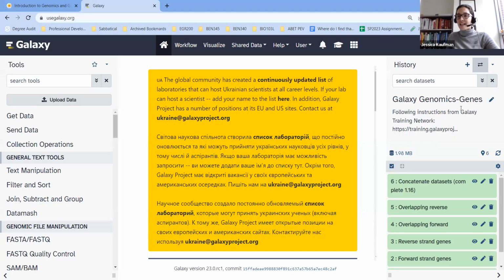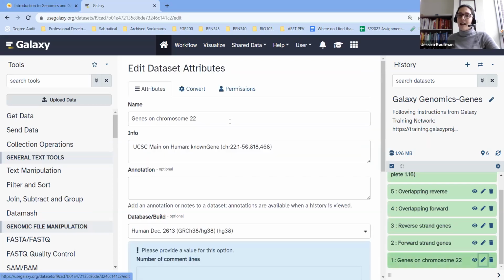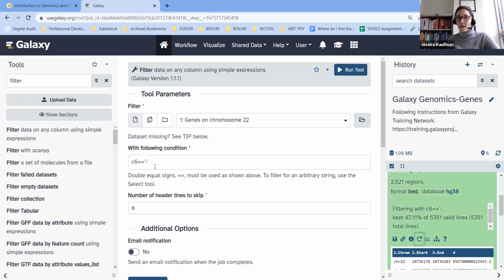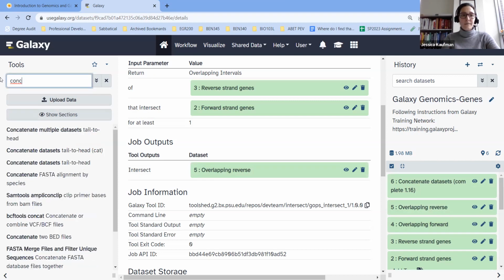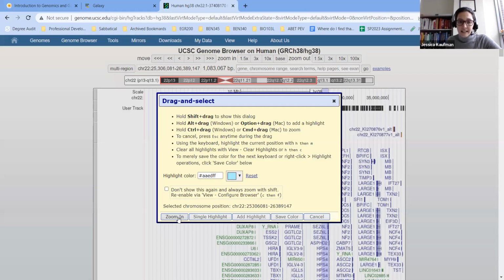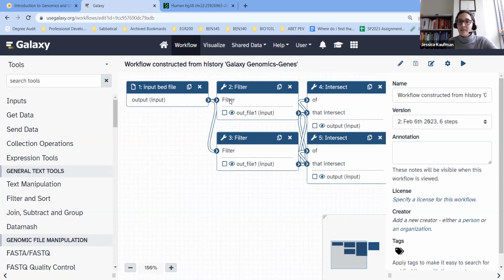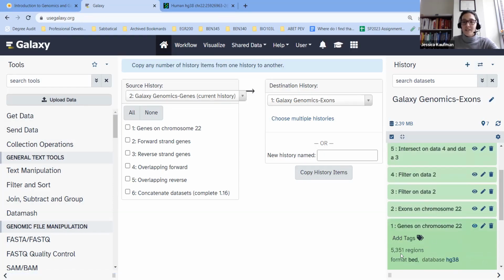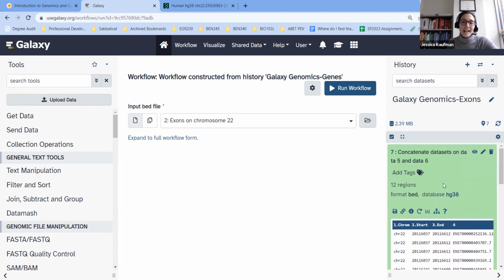1.16 to 1.18 Introduction to Galaxy and Genomics Walk Through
This video goes through the steps in this great tutorial from the Galaxy Training Network: